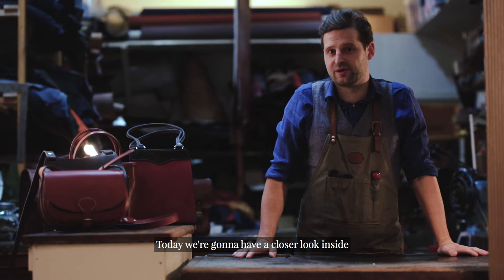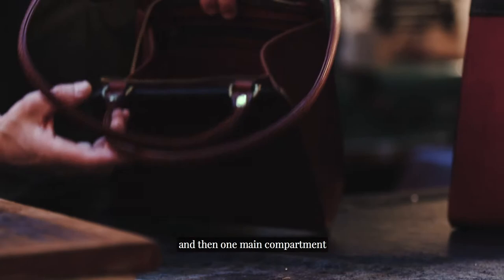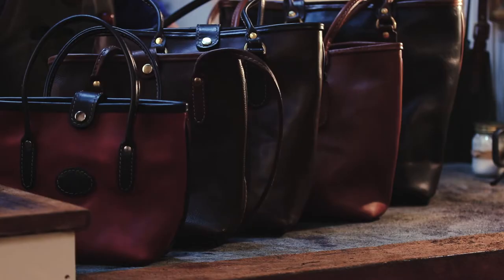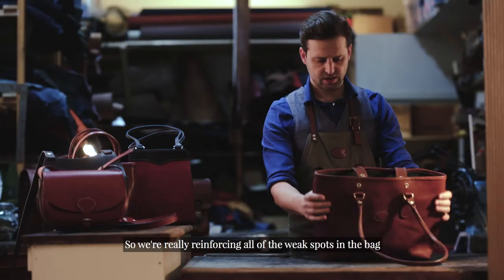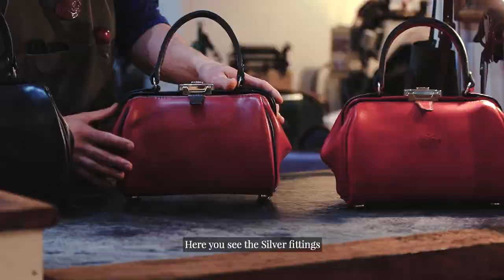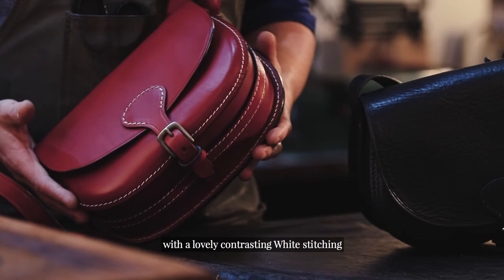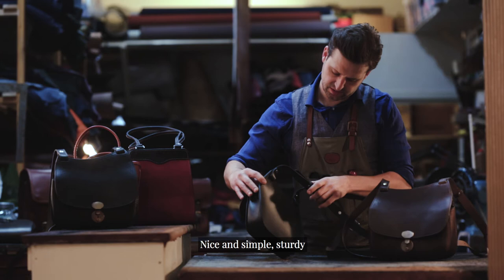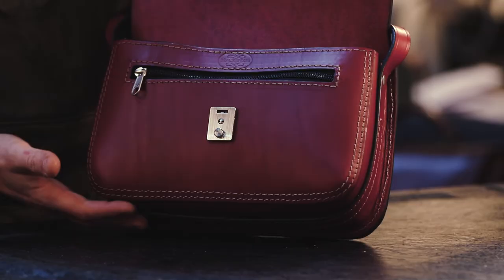Artisan Scottish Shoulder and handbags - Behind the scenes at Mackenzie Leather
Let's take a peek inside some of our most popular lifelong leather companions...

Featured in this episode - The Shoulder & Handbag collection.

The Rucksack | 00:16
The Tote | 03:03
The Sporran Shoulder Bag | 05:16
The Gladstonette | 06:41
The Cartridge Bag | 09:02
The Saddle Bag | 10:43
The Town Bag | 12:32
The Book Bag | 13:22

Join Master Craftsman, Simon, in our traditional workshop as we take a tour of each piece in our contemporary collection of handmade leather shoulder bags and handbag designs...

This intimate series promises to connect you with our traditional trade, from wherever you may be at this time. Despite the distance, receive the same customer service you're guaranteed in store, even when shopping with us online.

Directed by Rose + Julien Ltd